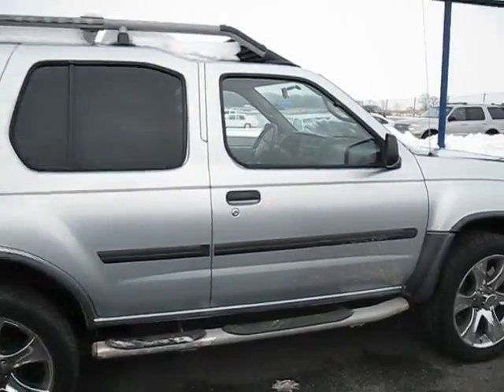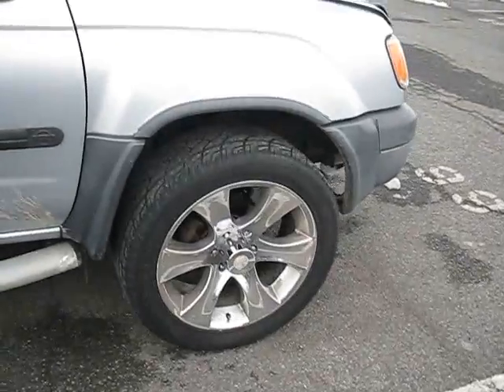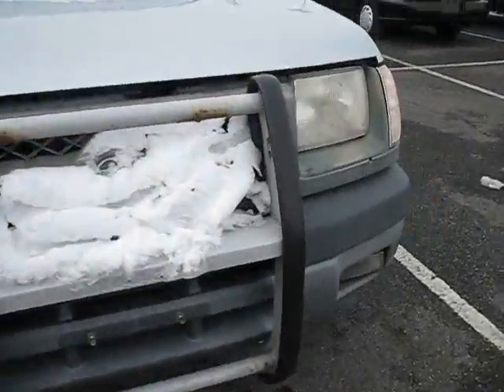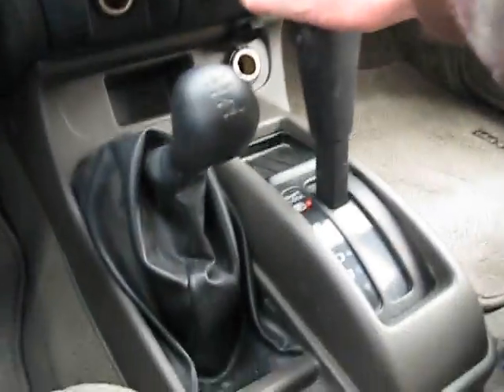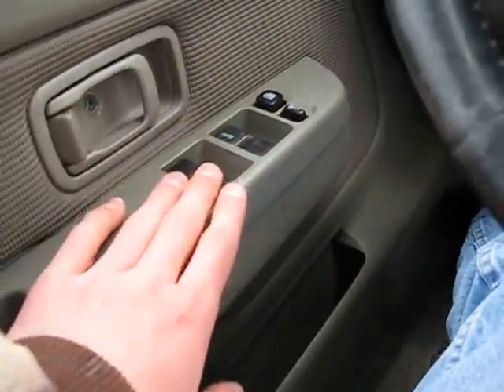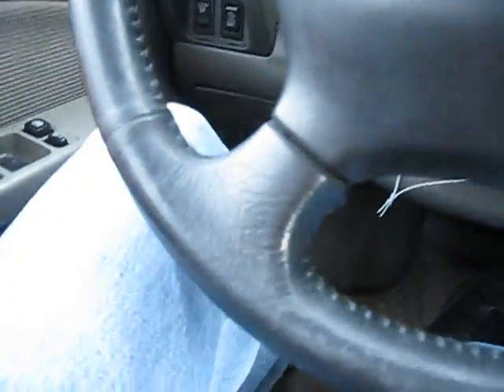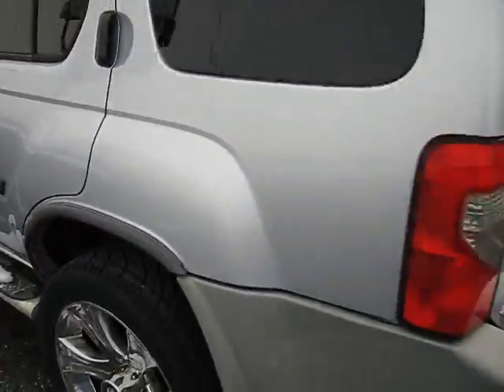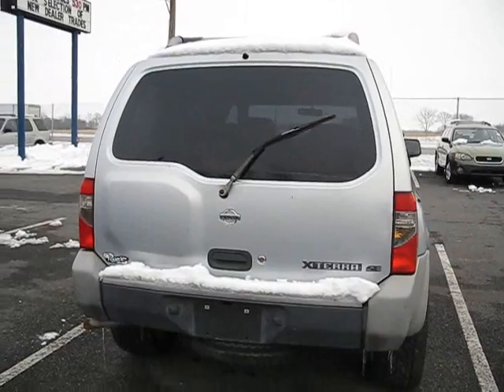2000 Nissan Xterra 4X4 Quick Tour